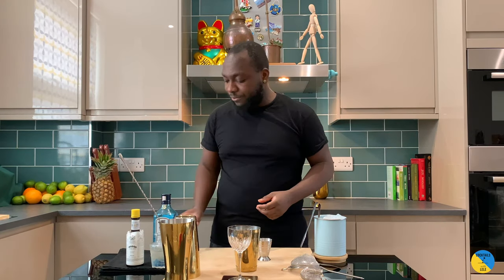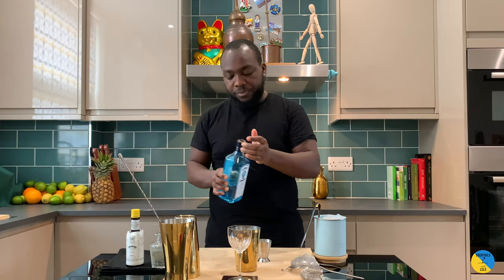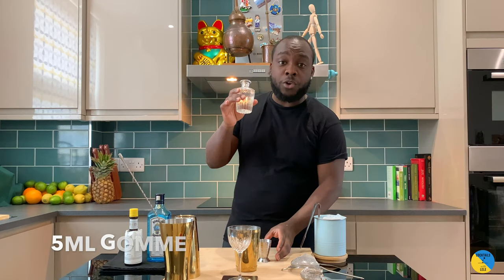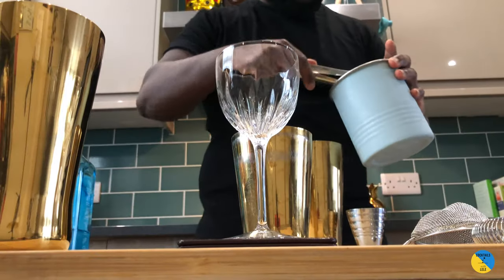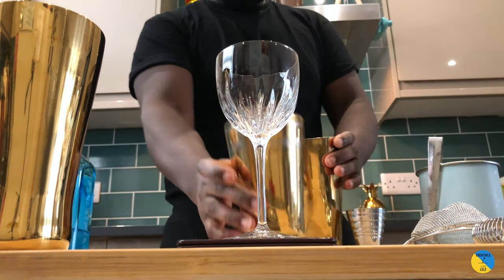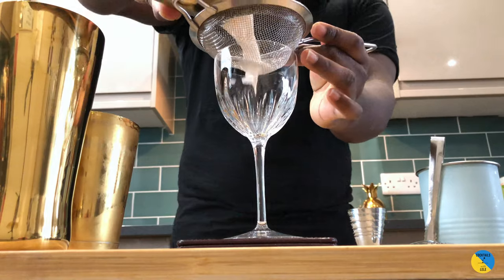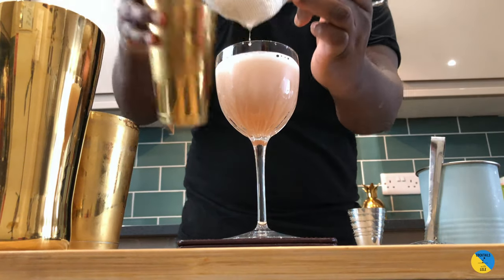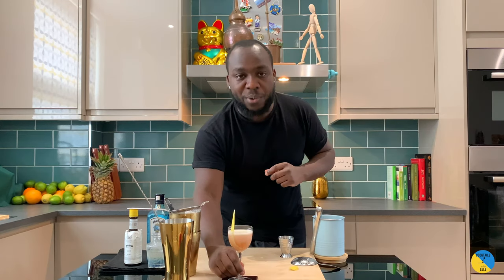How to make a PINK GIN with LELE | COCKTAIL with GIN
INGREDIENTS:
75ml Gin
6 Dashes Angostura Bitter
5ml Gomme

This isn’t so much a cocktail as the result of a happy accident; one can only imagine members of the Royal Navy stumbling about the scullery, pawing through the shelves in a bid to find something, anything, to mix with their seasickness preventing bitters to make them taste less, well, bitter.
The remedy: gin. A healthy splash and the liquids are transformed into an astonishingly complex, distinctly-non-Navy-standard-pink drink, with a hefty kick and a sharp bite. Cured! Well, at least that’s what we like think as no-one really knows when or when the first Pink gin cocktail was created.
The formula for Angostura Bitters was perfected in 1824 by German doctor Johann Siegert of Angostura, Venezuela, who was seeking a remedy for tropical stomach ailments. The bitters made their way to England in the 1830s and by 1862 were being exhibited and sampled in London. They made their way onto ships not long after, and before long the excitable gin fiends aboard had created the Pink Gin. All Navy men return to shore eventually, so it didn’t take a great deal of time for the cocktail to become a bar staple.
Naval men were big drinkers back in the 1800s so what might not have touched the sides for them, is almost certain to set you on your keister. Treat it the same as you would a Martini. Drink it slowly and drink it wisely.